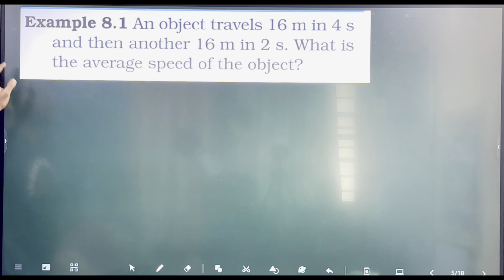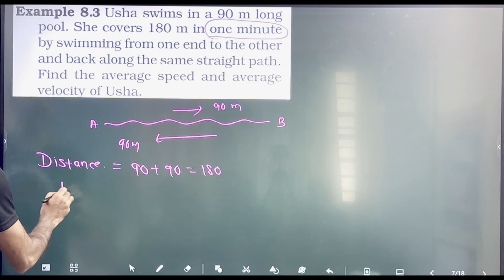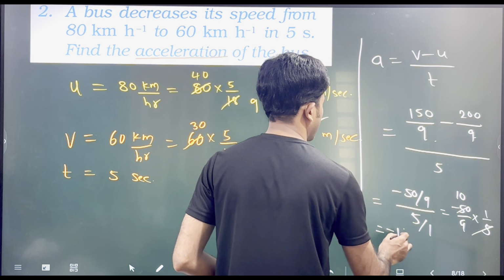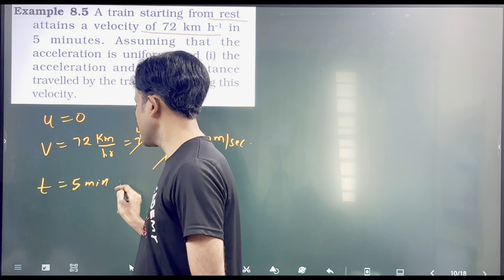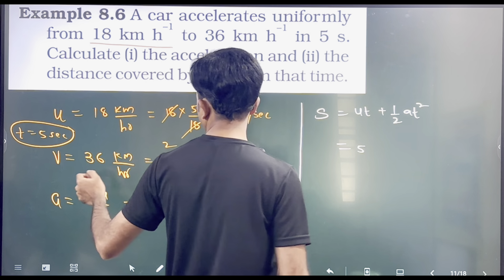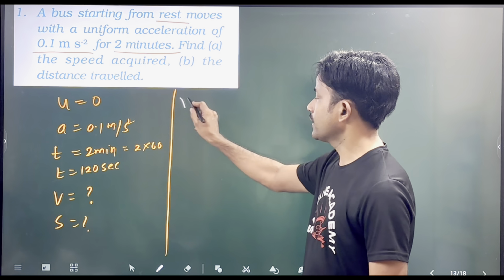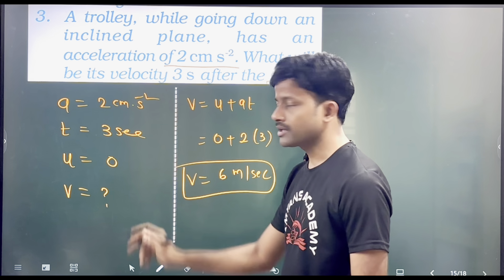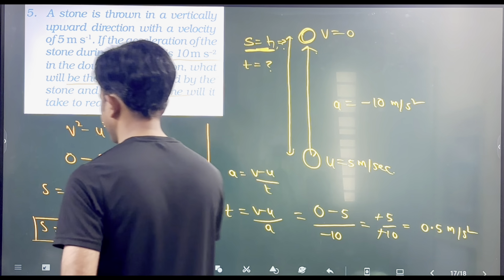Motion 9th Class Physics/ NCERT Intext and Exercise problems Explained in English